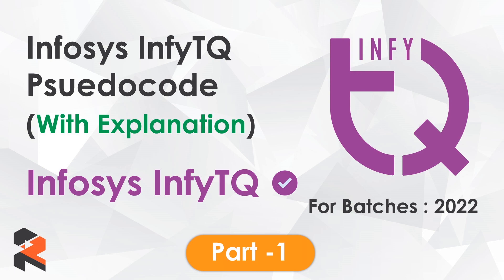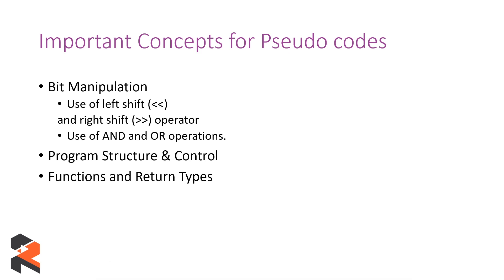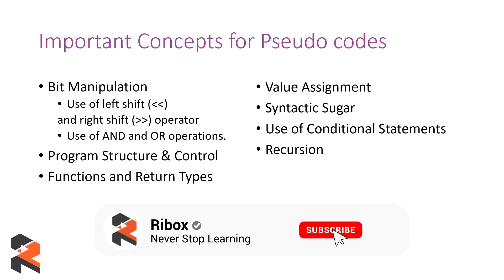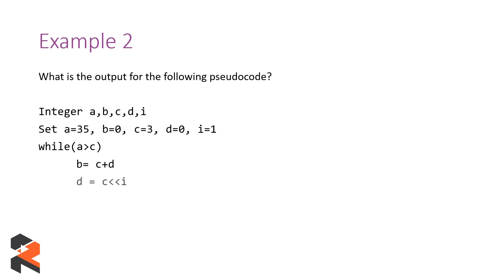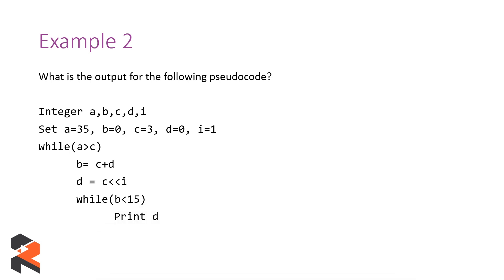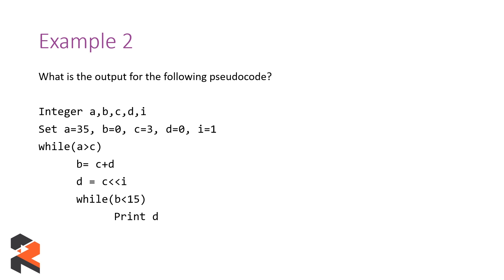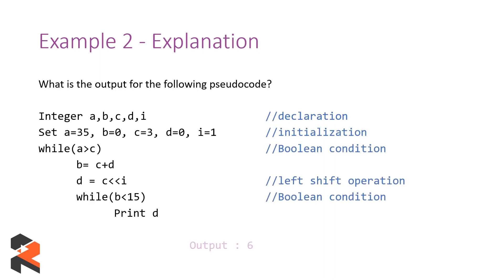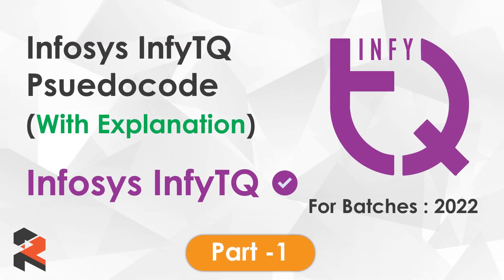Infosys Pseudocode Important Questions - InfyTQ 2021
In this video we have discussed about the upcoming Infosys Certification Examination - InfyTQ. We specifically discuss about psuedocodes which will be in the qualifier round for the upcoming Infosys drive.